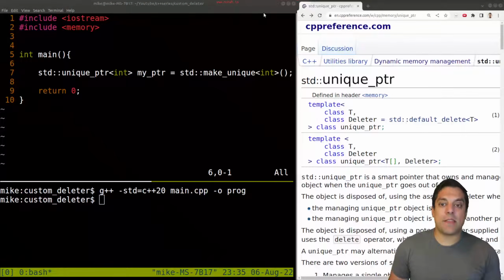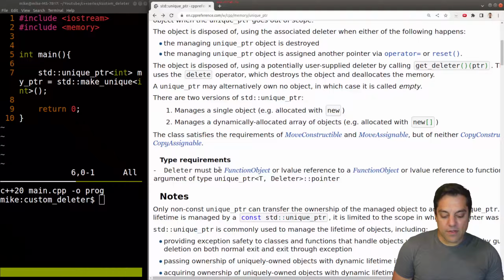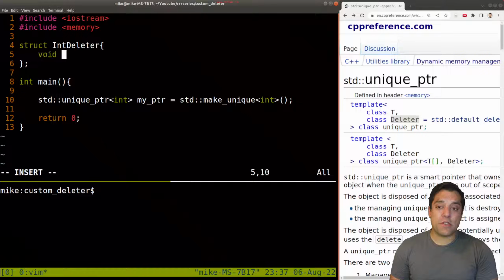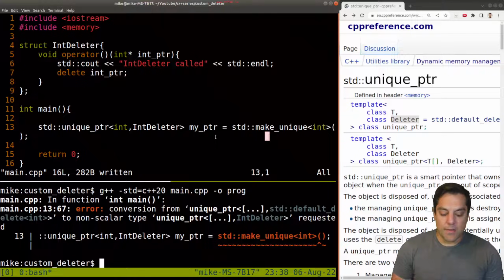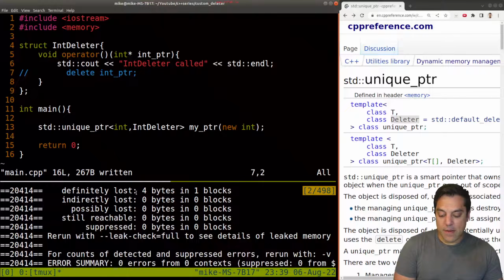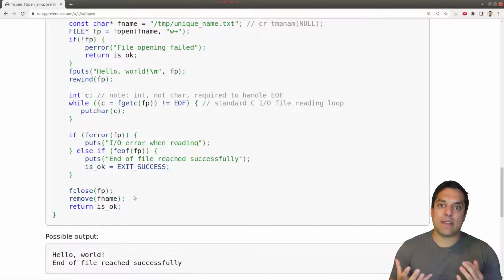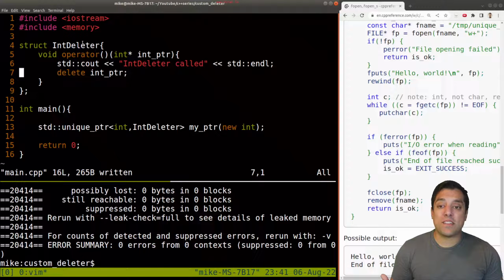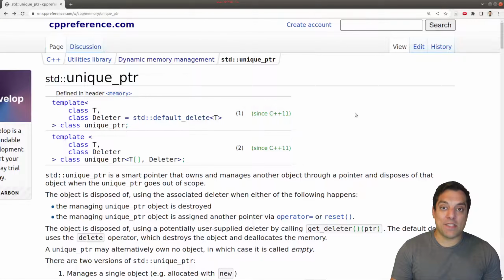Revisiting std::unique_ptr and Custom Deleters | Modern Cpp Series Ep. 82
►Lesson Description: In this lesson I show you what a custom deleter is for unique_ptr. It's more so important in this lesson that you know it exists and is available for you. It is particularly useful if you are working with legacy codebases and need to ensure a series of checks is made before reclaiming memory.